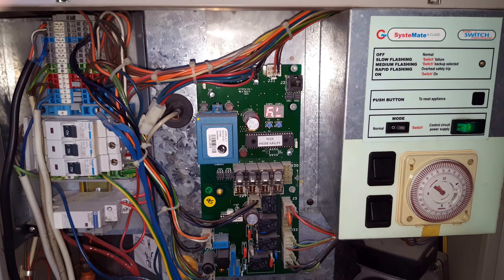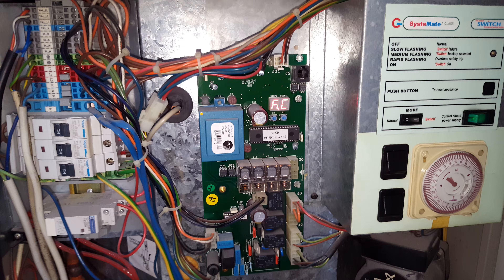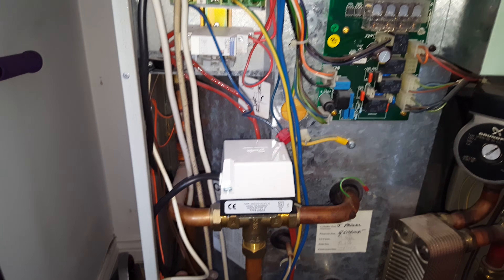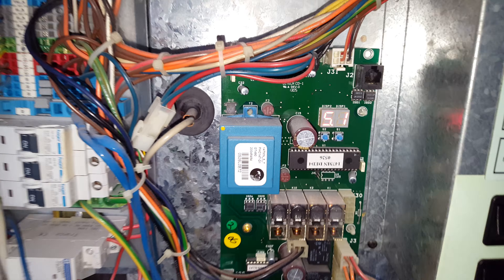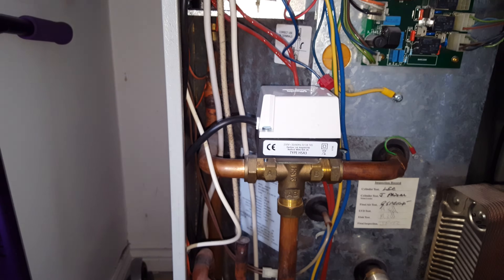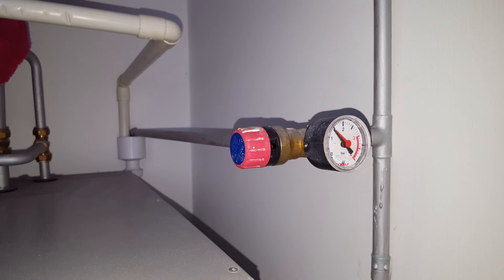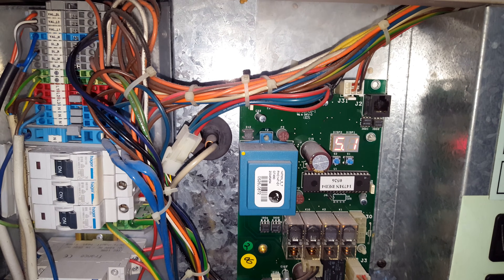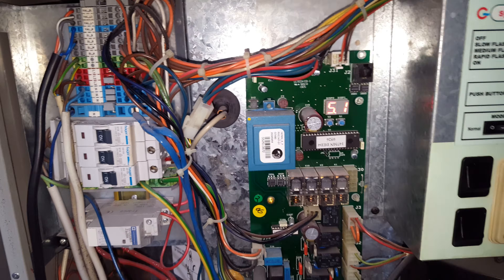Gledhill Boiler Repair Mate A Class no Central Heating